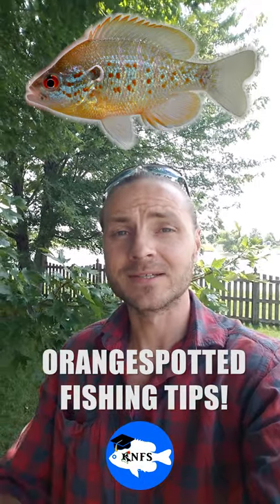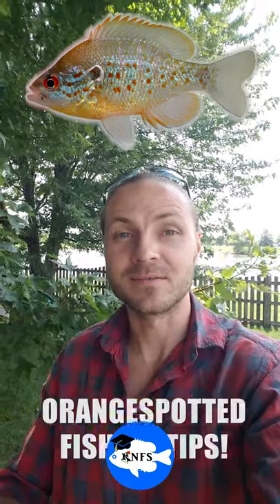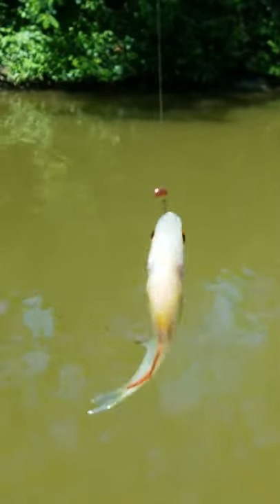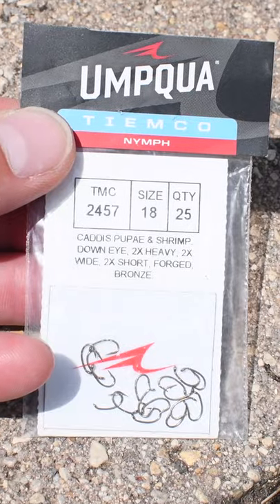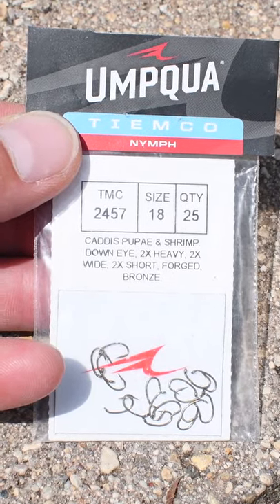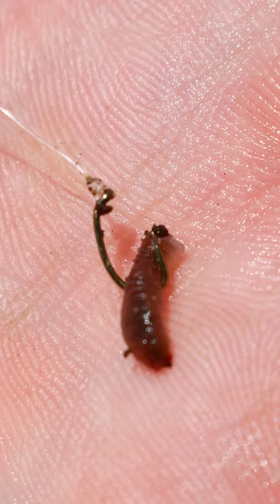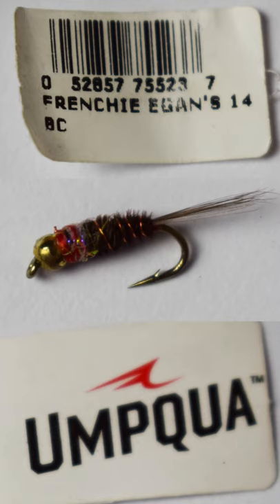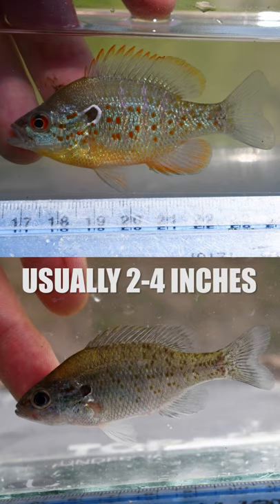How to Catch Orangespotted Sunfish (Lepomis humilis)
Trying out feature! (Optimized for mobile) Let me know if you want more of these quick videos. I'll offer some real quick tips on how to fish for the orangespotted sunfish (Lepomis humilis.)